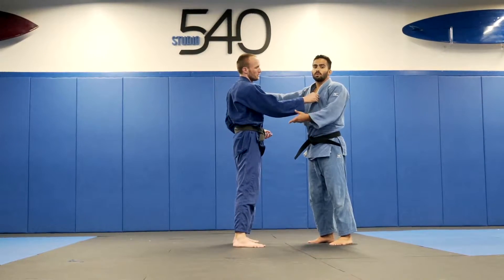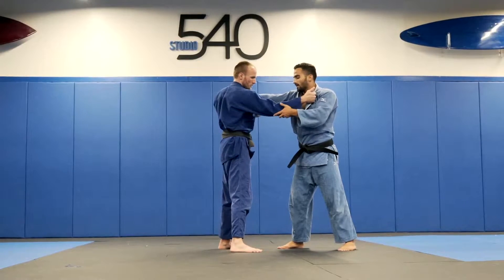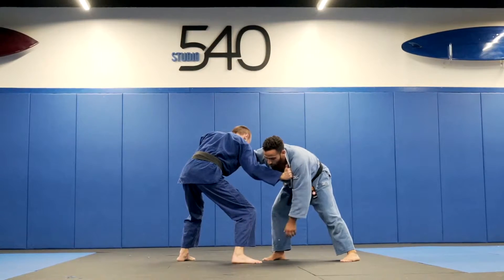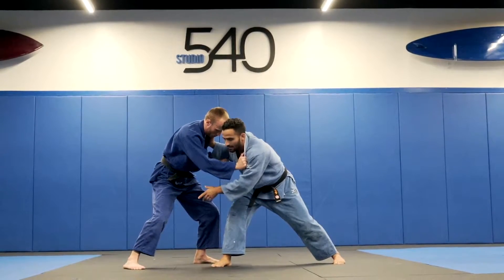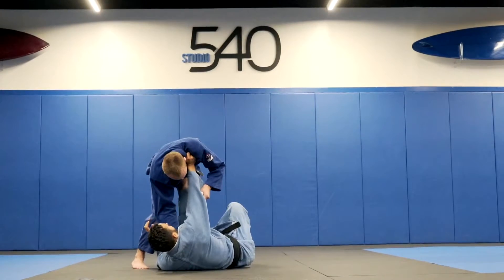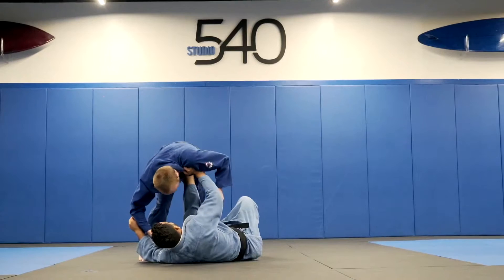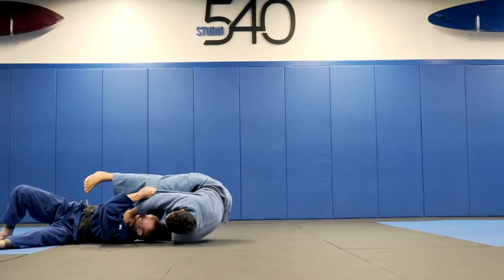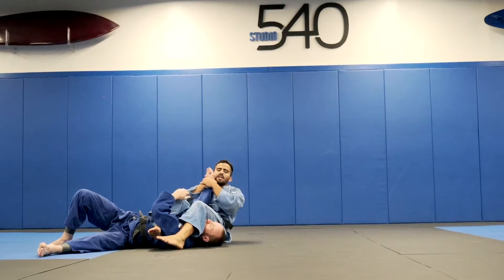Yoko Tomoe Nage to Arm Bar